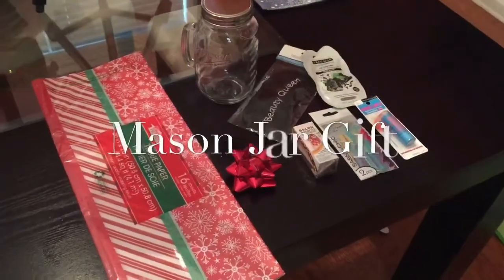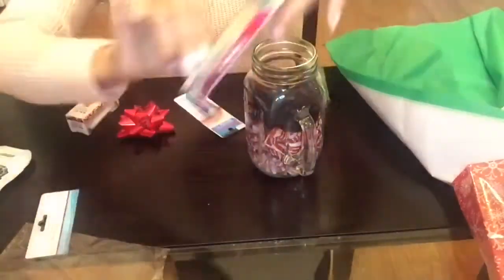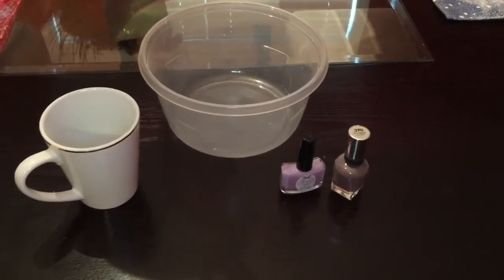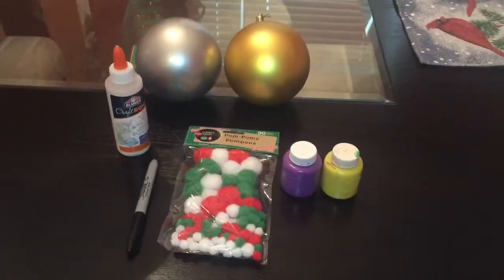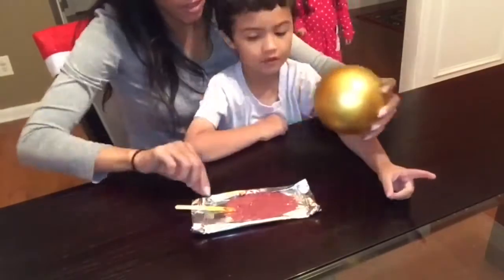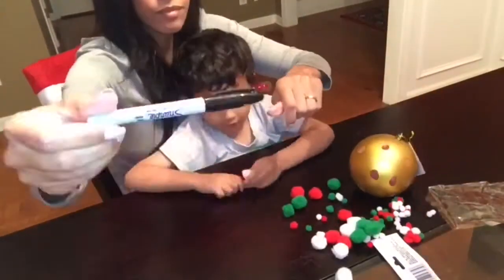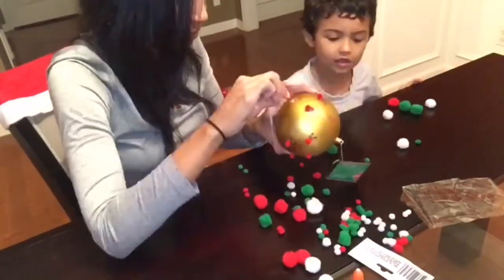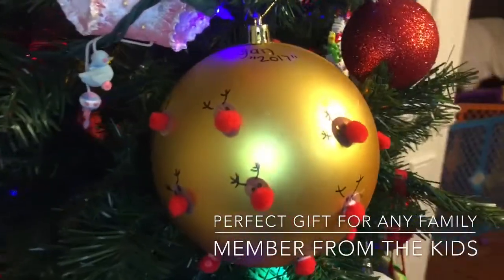Vlogmas Day 8 | Holiday Gift Guide 2017 | DIY Christmas Gift Ideas | Collab W/ The Mama Lounge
Hey Friends! Today's Vlogmas day 8 is a collaboration with my friend Sara from The Mama Lounge. We will be sharing 3 DIY Christmas gift ideas. My 3 DIY gift ideas are so easy and affordable. Hopefully I gave you guys some ideas, for this years holiday gifts. Please remember to go check out Sara and her 3 DIY Christmas gift ideas, show her some love and let her know I sent you!

jillianstarling

Filming Equipment :

iPhone 6+

Tripod Stand

Music Credit